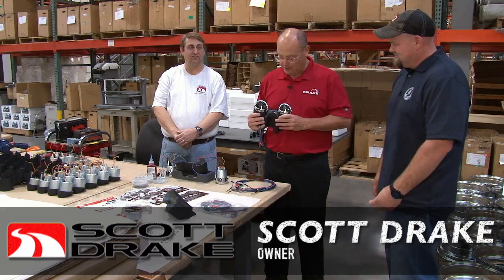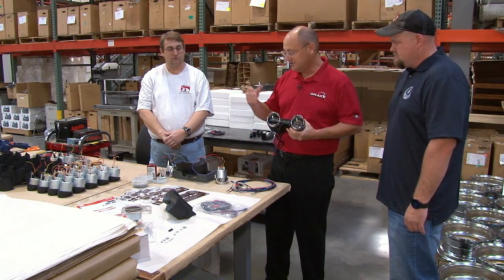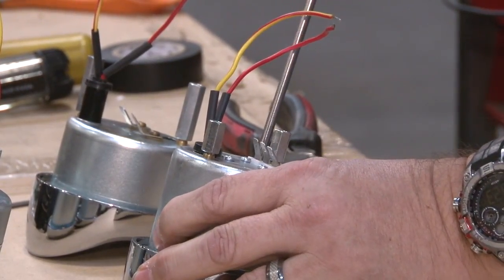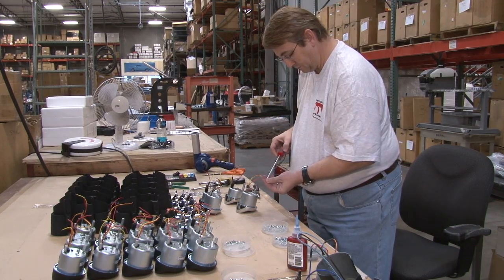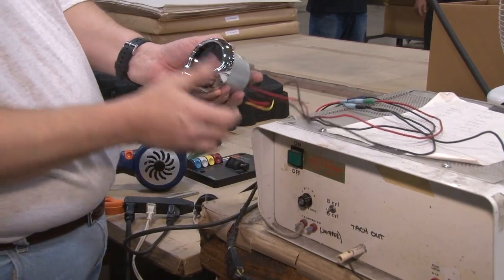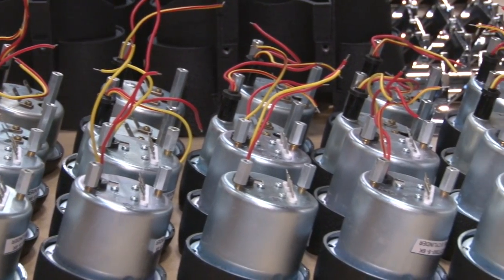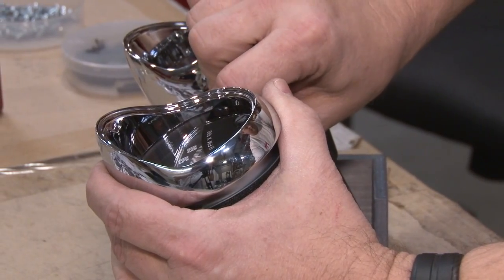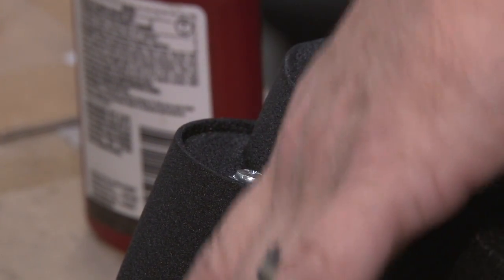Mustang Scott Drake Rally Pac 1965-1966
Scott Drake gave us a behind the scenes look at his facility in Henderson, NV. While we were there we got to see first hand how much time and effort goes into each Drake product.

In this video we see how their rally pacs are assembled. Each individual rally pac is assembled by hand to make sure everything is correct. Once assembled, the gauges are tested on every rally pac. Just another way to show they care and quality that goes into every Scott Drake part.